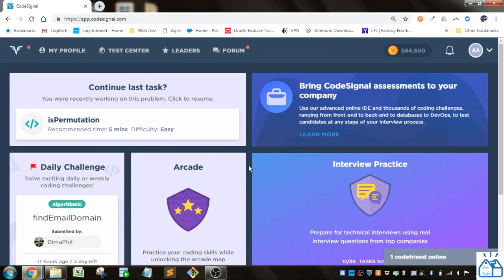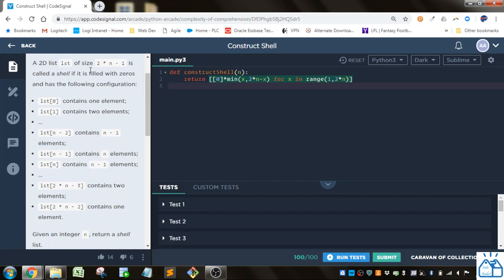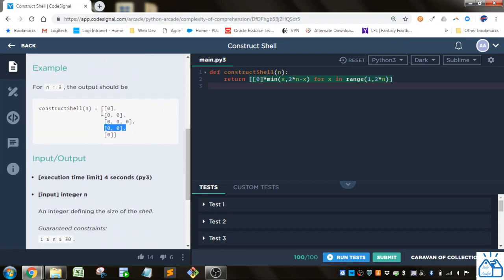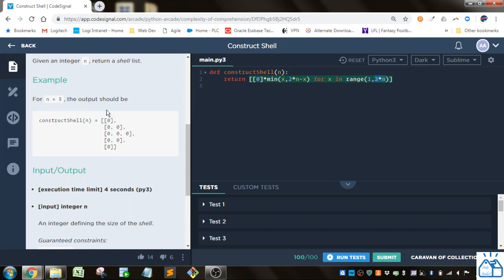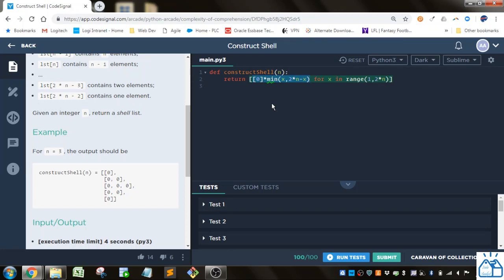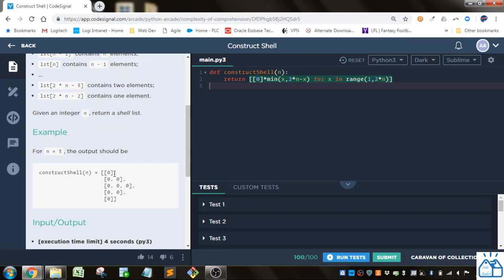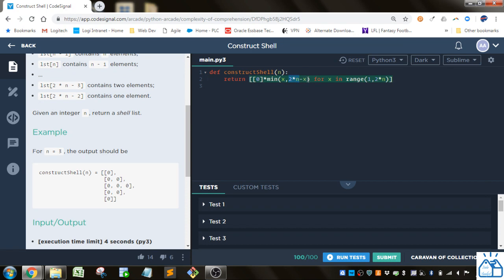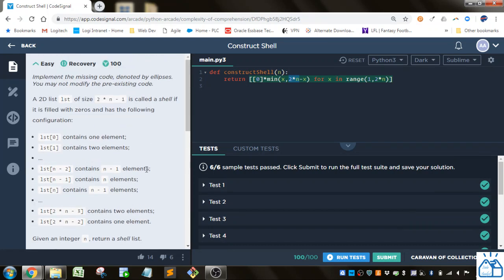Python - CodeSignal Construct Shell 31